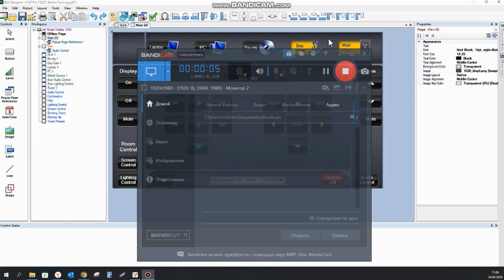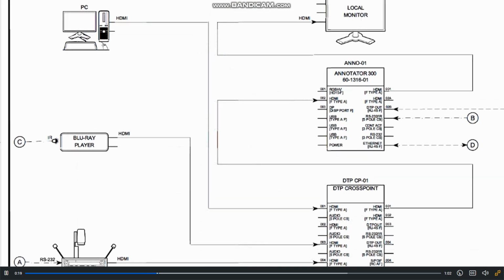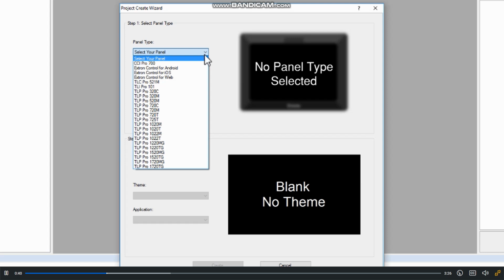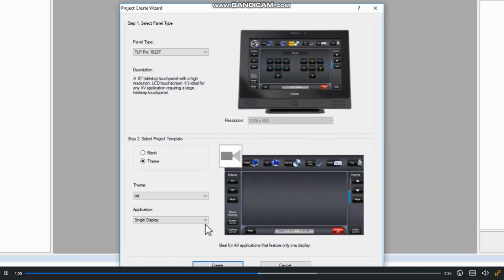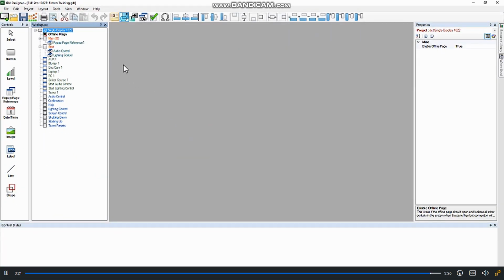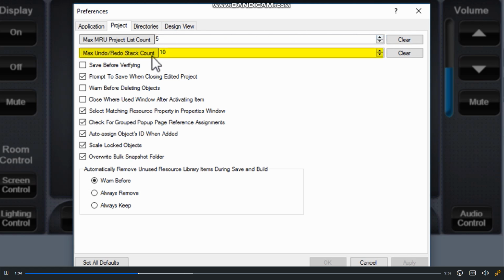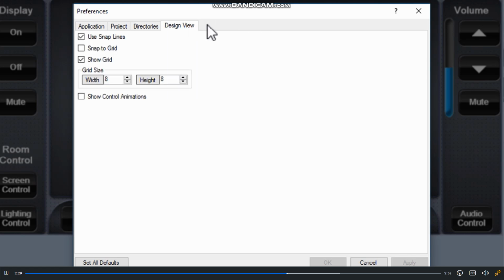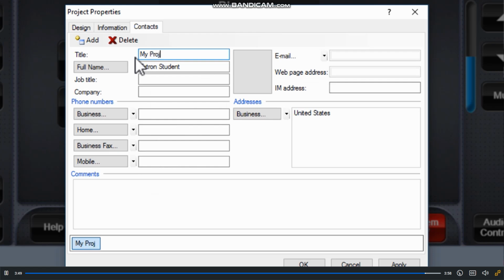GUI Designer инструкция. часть 1